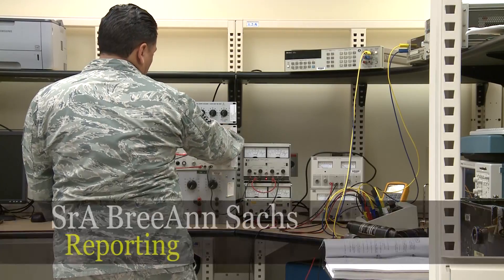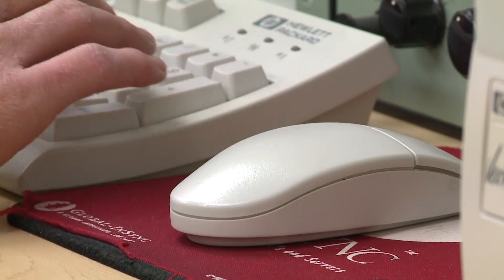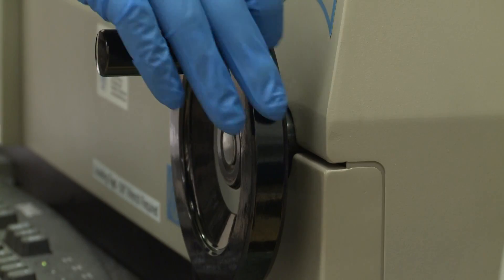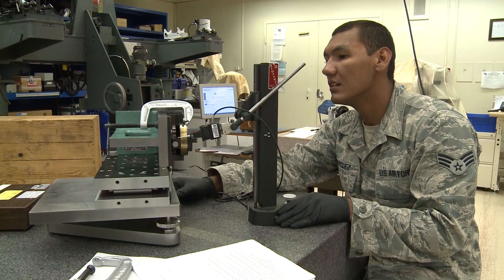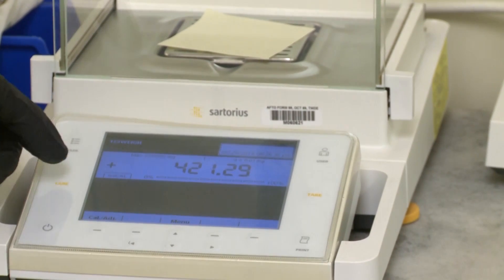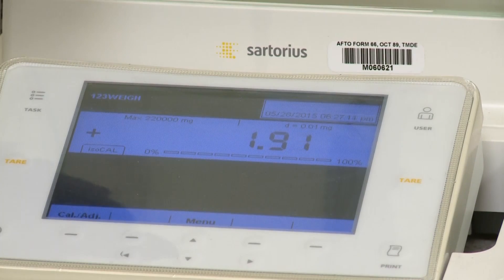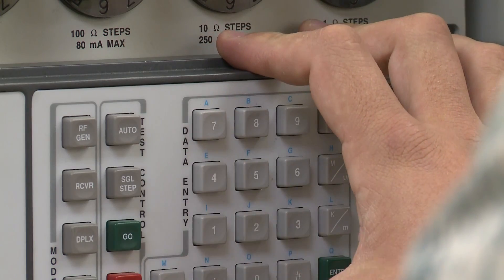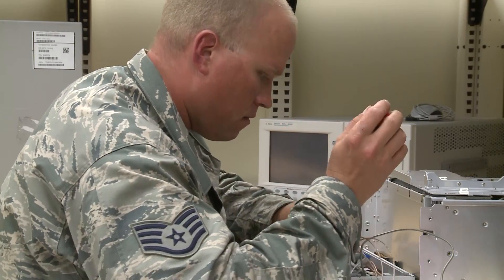PMEL: The Back Shop of Back Shops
If it can be measured the precision measurement equipment laboratory, or PMEL, can measure it. From radio waves to nano-inches  these airmen are up to the task. SrA BreeAnn Sachs gives us an inside look into the work these bright airmen do.